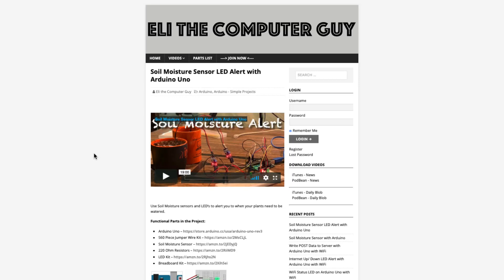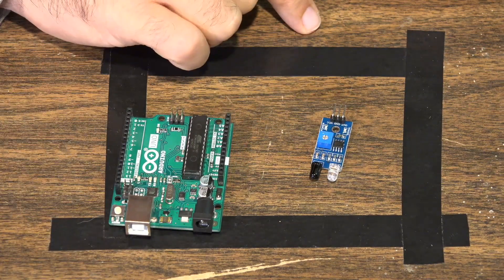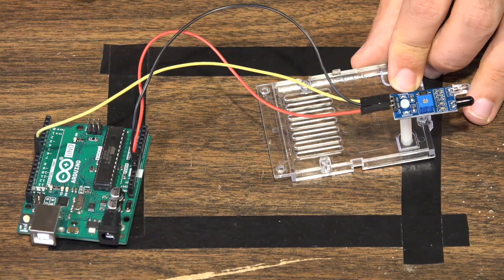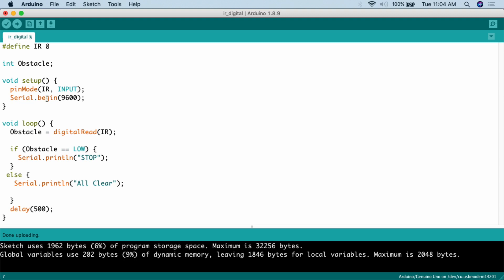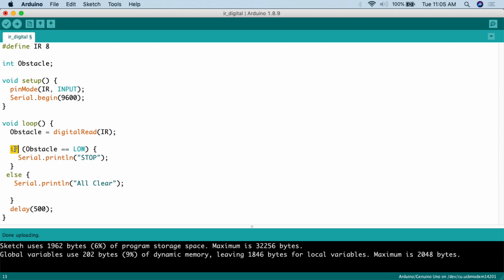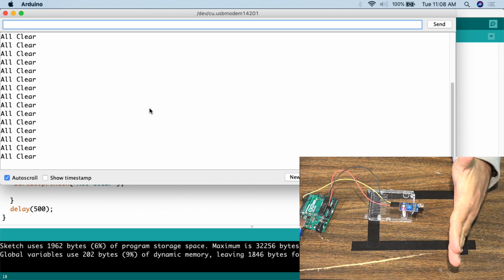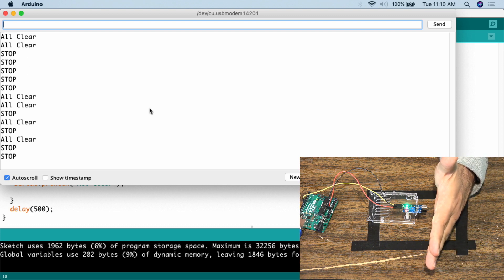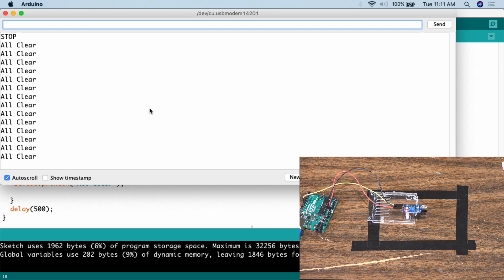IR Sensor Digital Output on Arduino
IR sensors can be used for obstacle avoidance on Arduino vehicles. Using the digital output option you can code based on a simple true false statement rather than testing against a range.

Functional Parts in the Project:

IR Sensor